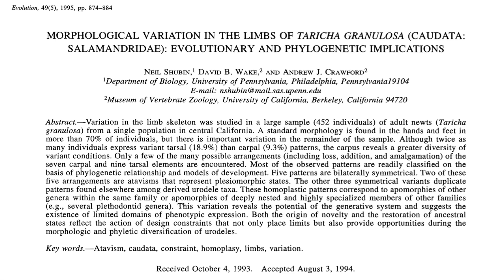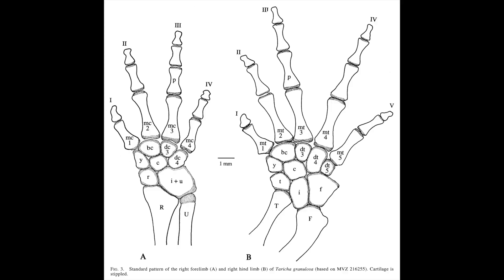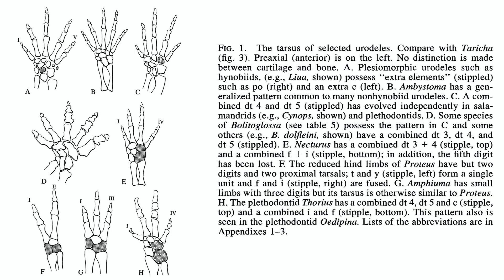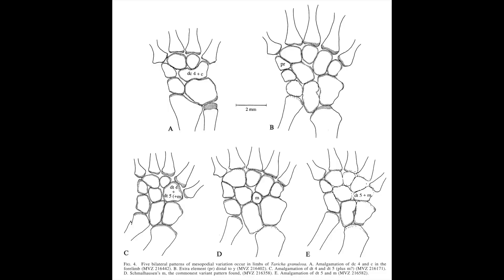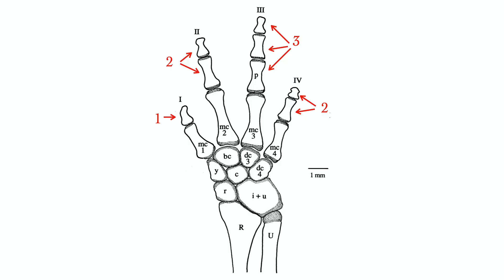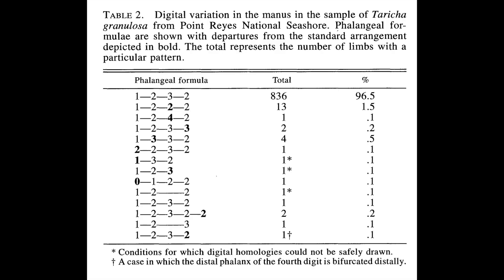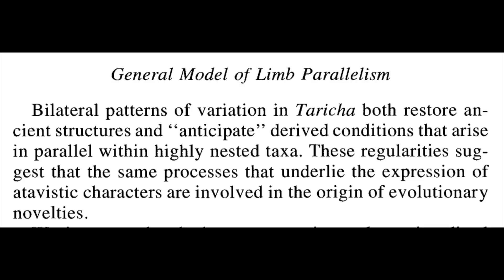EvoDevo Diary: Salamander Story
The paper is here:
Morphological Variation in the Limbs of Taricha granulosa: Evolutionary and Phylogenetic Implications
Shubin N, Wake D, Crawford A
Evolution 49(5):874-884